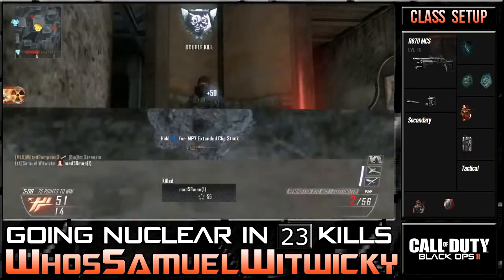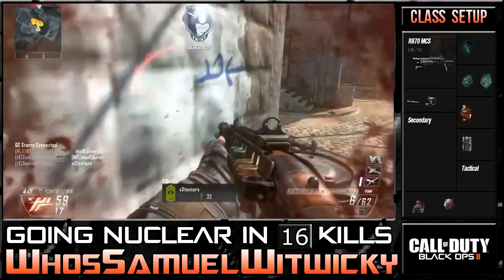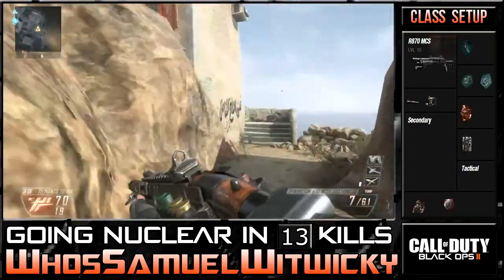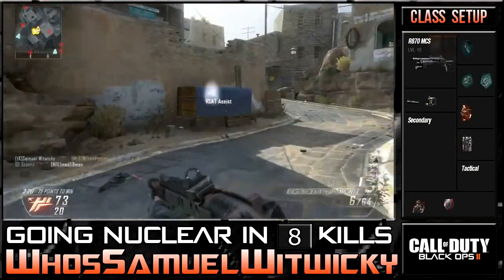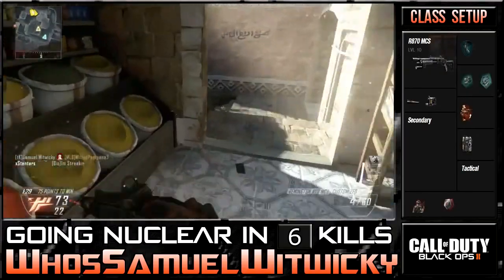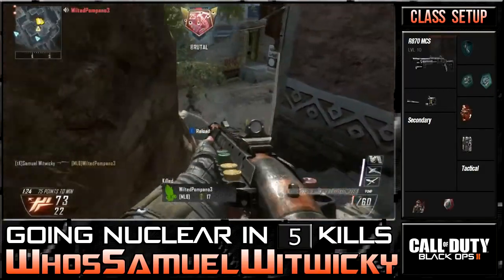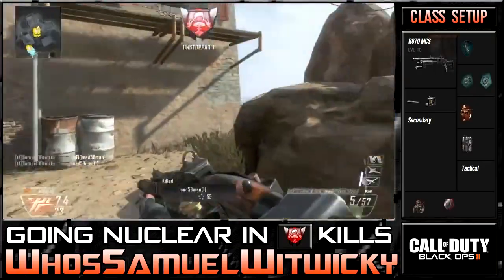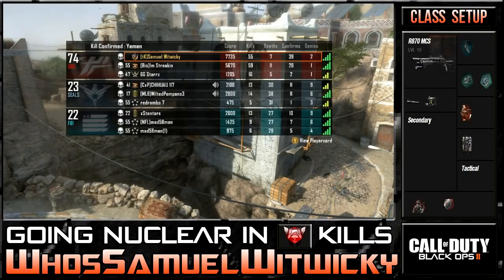▶ Going Nuclear Without Aiming Down Sights!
Hey guys this is a nuclear gameplay with the R870 on Yemen. I dont aim down sights (hip fire only) the entire game. I hope everyone enjoys :)